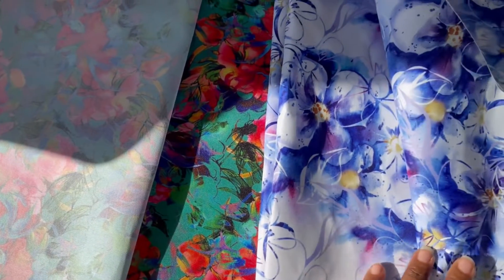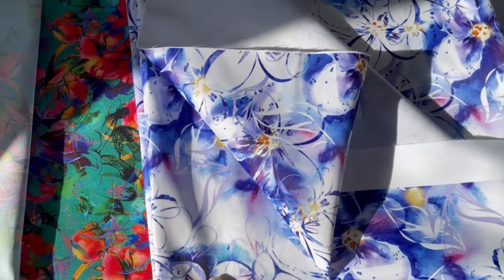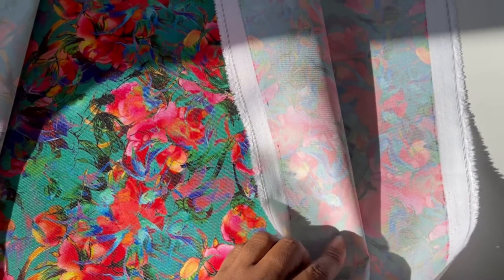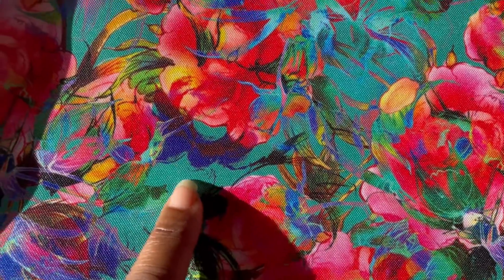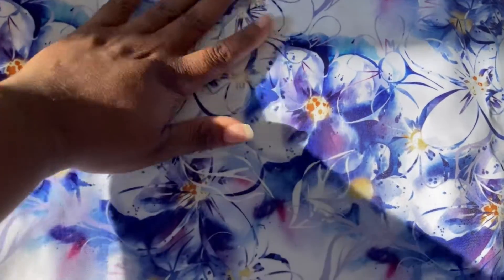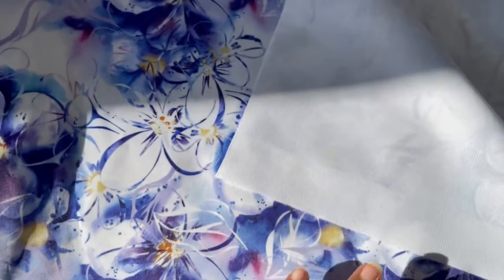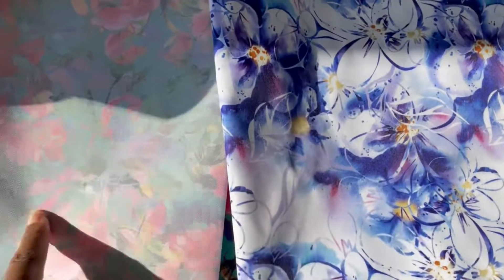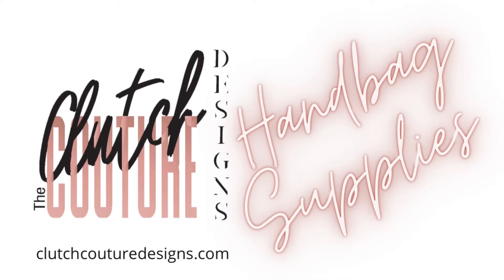Difference between CCD’s Oxford and Waterproof Canvas (WPC)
No wax-like backing, no interfacing needed, no fraying.

ClutchCoutureDesigns.com